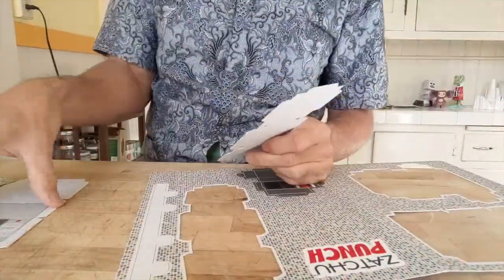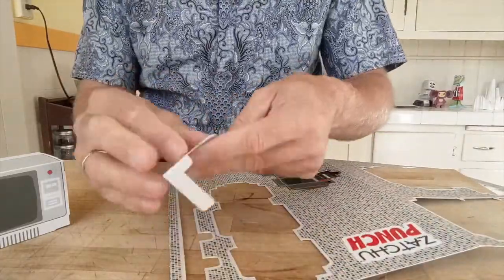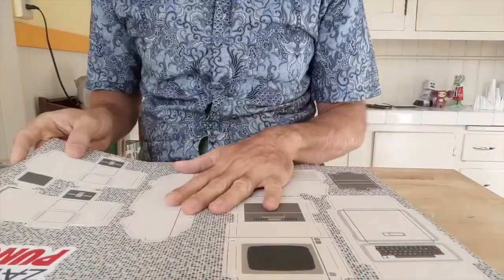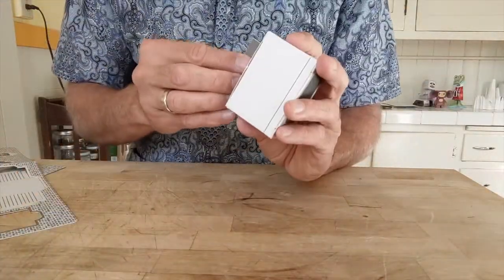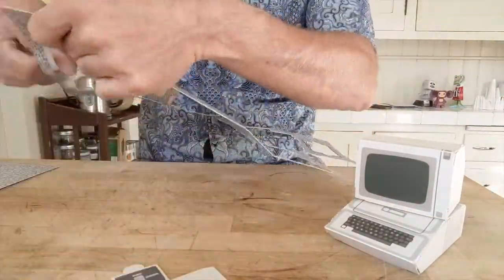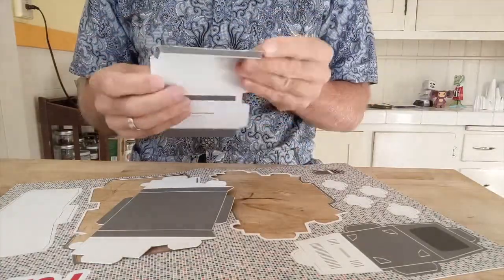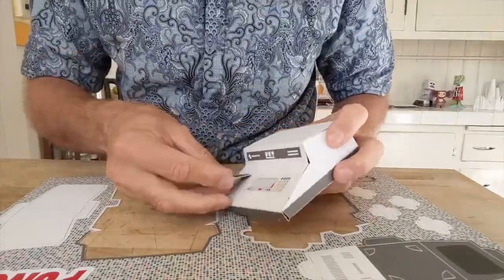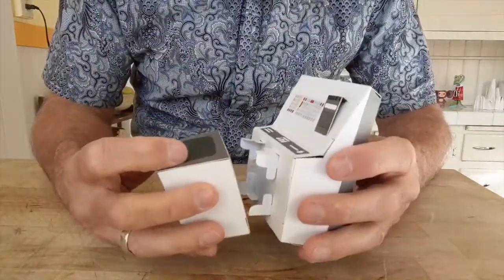PC Trifecta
Putting together the three micro-computers that made news in 1977.